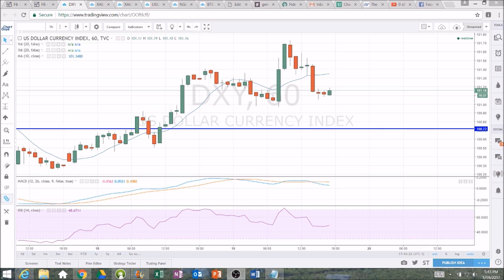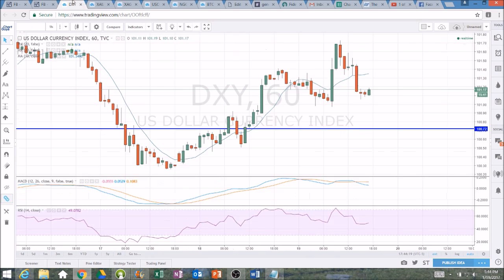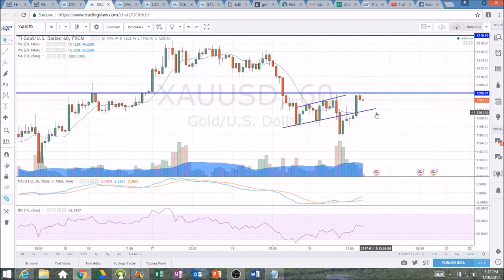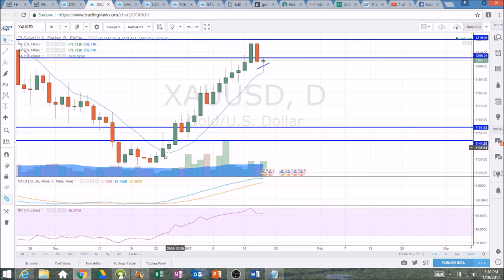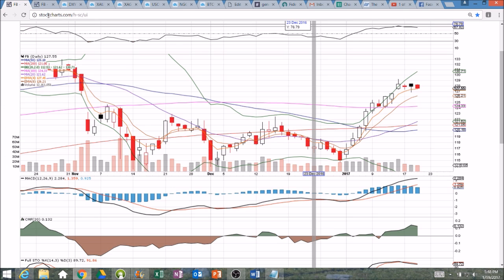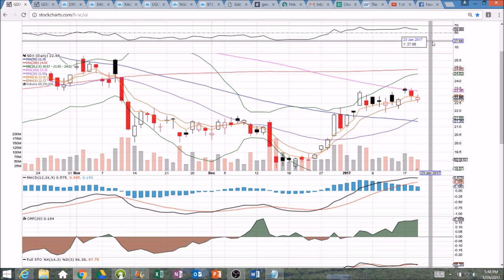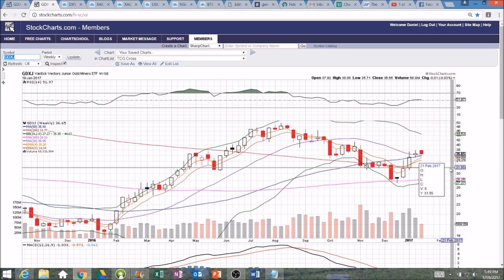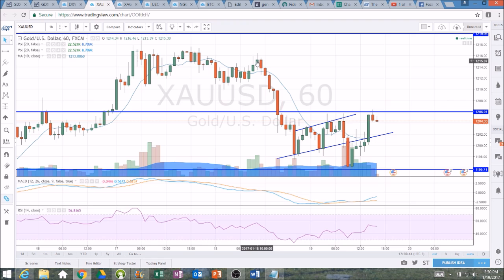GOLD Technical Analysis Chart 1/19/2017 by ChartGuys.com